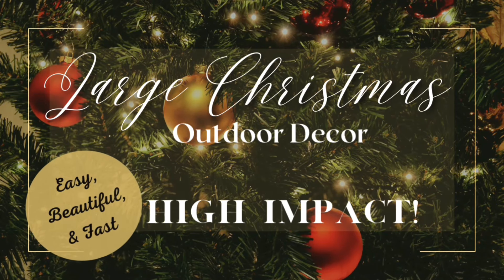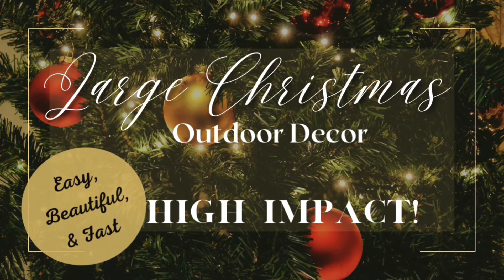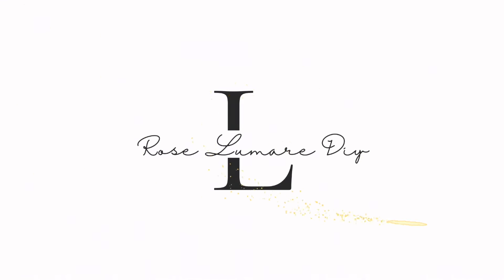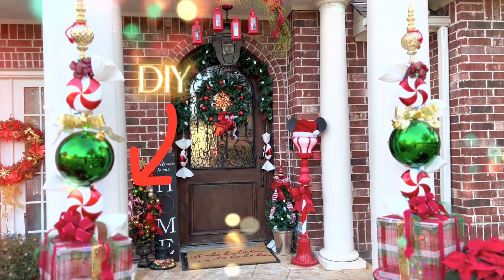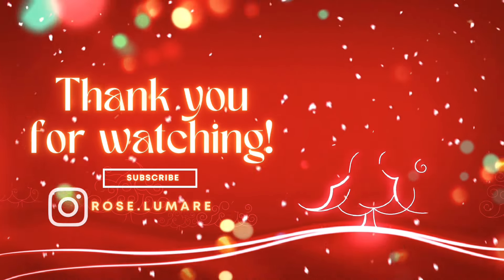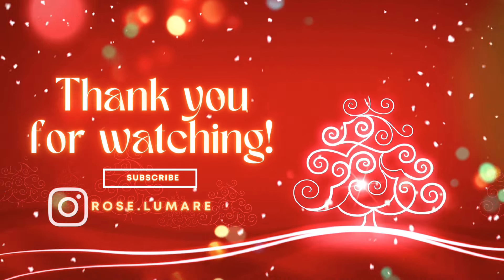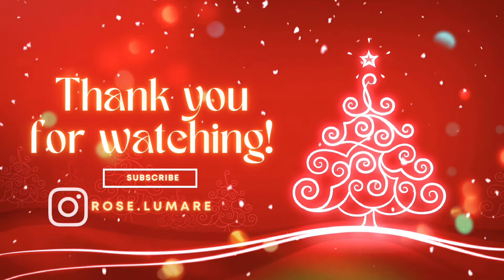EASY BEAUTIFUL LARGE OUTDOOR CHRISTMAS DIY. Simple DIY Perfect to Add High Impact to your DECOR!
EASY BEAUTIFUL LARGE OUTDOOR CHRISTMAS DIY. Simple DIY Perfect to Add High Impact to your DECOR this year! This is easily done last minute to bring a look of elegance before your big Christmas Party!

What you will need:
A stick
Garland
Lanterns
Ribbon
Thick gauge wire
Pick

I will show you how to put these together to make a stunning piece that people wont believe you made yourself! I hope you enjoy!

My garland and picks are from Hobby lobby. My lanterns are from Ikea.

I love sharing and creating content for you guys! If you want to help me continue to make quality content here are some ways that you can support my efforts.
1. I like to write books if you are interested!
a. The Grandeur of Christmas This book is a compilation of joy from my favorite time of the year. It is a memento, keepsake, and a guide. It is meant to be written in as well as enjoyed with pictures and descriptions. You can decorate with this large coffee table-sized book as an elegant centerpiece to your décor, especially at Christmas time. I know you will absolutely love this luxe book!
b. Leo The Loveable Lion I illustrated as well as wrote this beautiful children's book for my son Leo. (yes, I am creating books for my other children as well haha) This book encourages children to think about inclusion and not judge a book by its cover. This little lion feels sad when the other animals treat him differently and exclude him because they don’t understand him. Finally in the end they see that those differences are really important and little Leo learns that he was always special long before he did great things!  I hope this book encourages the little ones in your life as well!
c. Higher Connection, Meditation Journal Start taking control of your life and your health by implementing a healthy meditation or prayer routine. This book gives you a practical guide on how to implement meditation into your life and then gives you space to write for daily accountability and documentation of your journey. The benefits of meditation are tremendous, and I hope that this daily journal will help you heal and meet your goals.
d. Vino Memoirs I wrote this book in loving memory of my father. We had many memories of sharing a nice glass of wine together. We would also make wine. I still have bottles today from the wine we made together and entries in a journal about the wine that we shared. Those memories are precious to me and inspired me to compose a journal where you can document the experiences of wine tasting because it’s not just about the wine, it’s about who you are drinking the wine with and the memories that are created. I hope that this journal can help you capture those special memories as well.
2. I also like to illustrate for fun and make T-shirts! I love making shirts for families and children. My children call me Mama Bird and that’s how you can find me on Etsy at Mama Birds Nest Apparel.
3. Lastly, I also like to create jewelry. I upcycle and clear vintage pieces and add powerful crystal stones for healing and grounding. I infuse each piece with beautiful reiki energy. You can find my jewelry on Luminescence by Lumare

Thank you so much for looking at my endeavors! I hope that you found something interesting for you my friend, your support is very appreciated!